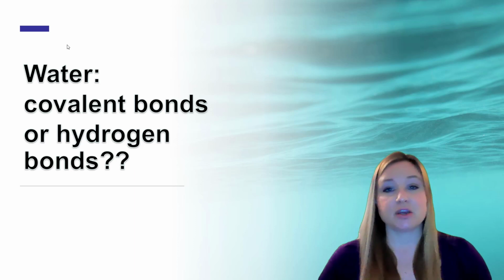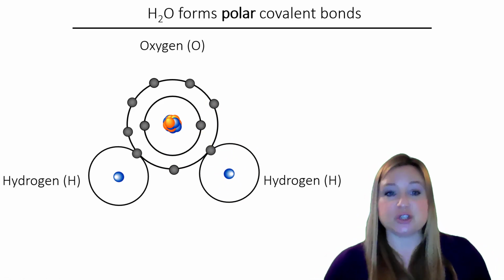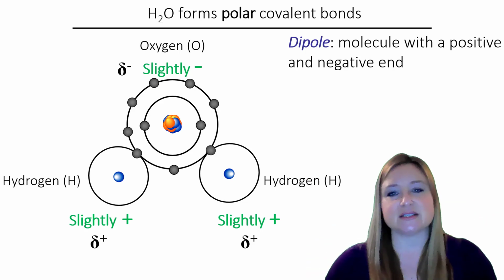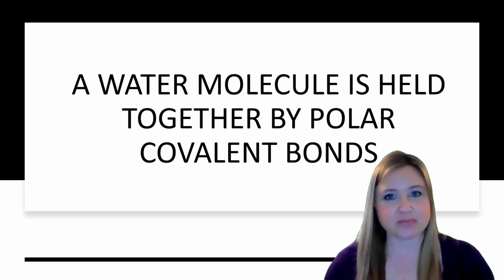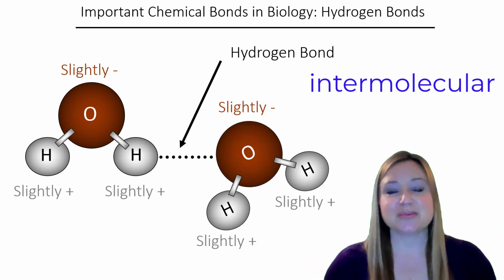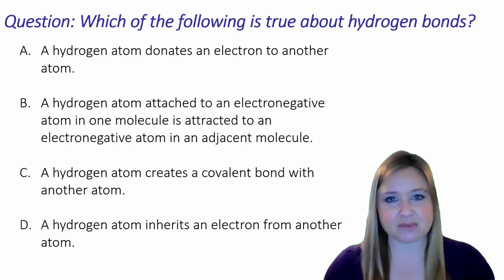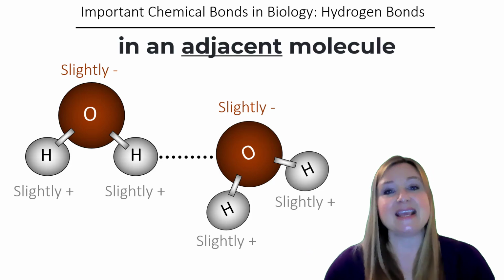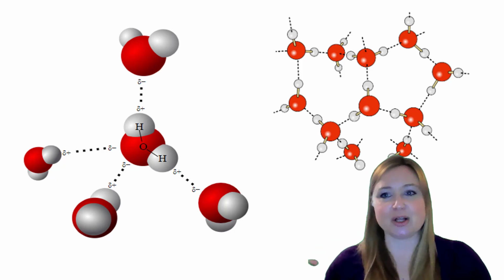What do polar covalent bonds and hydrogen bonds have to do with water?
This video breaks down why a water molecule forms polar covalent bonds (and what that means), as well as what hydrogen bonds are and how they can form between nearby molecules.